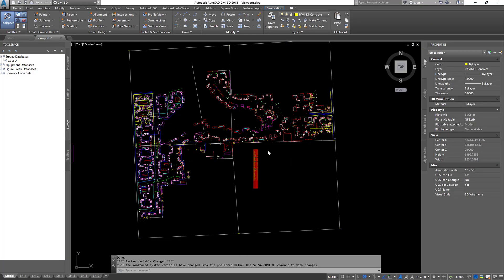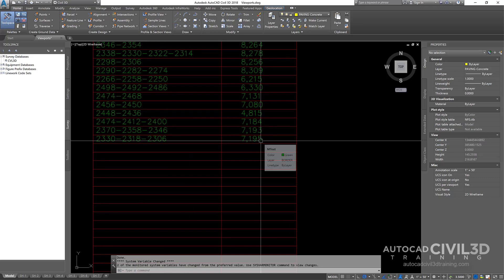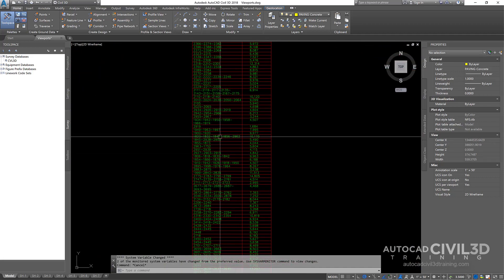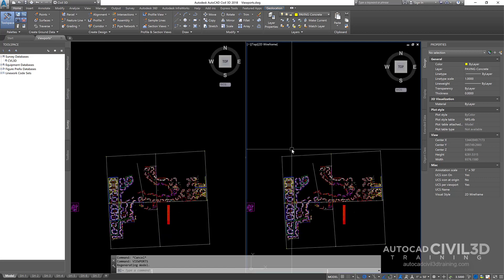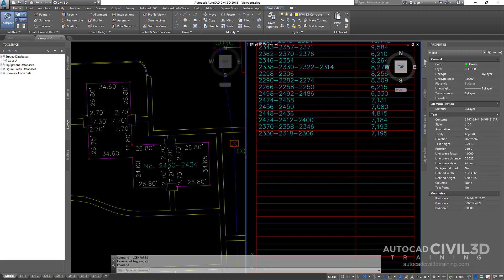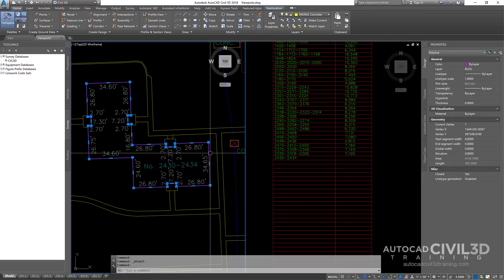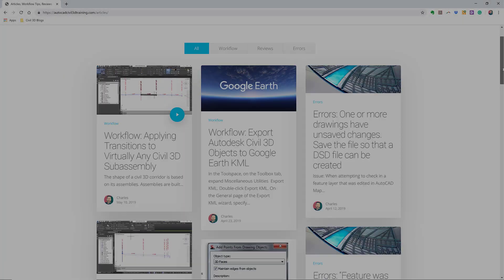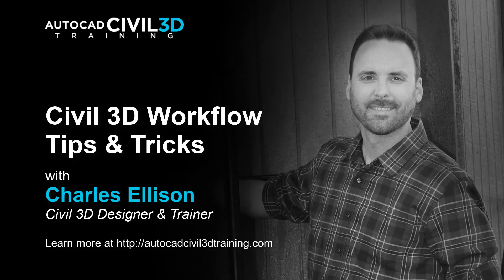Using Viewports to Your Advantage in Civil 3D | AutoCad Civil 3D Training